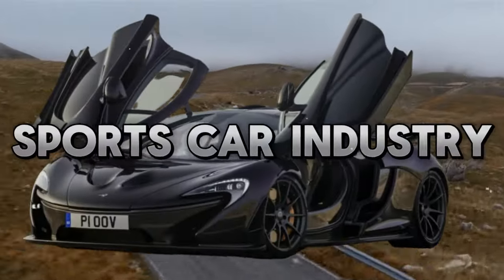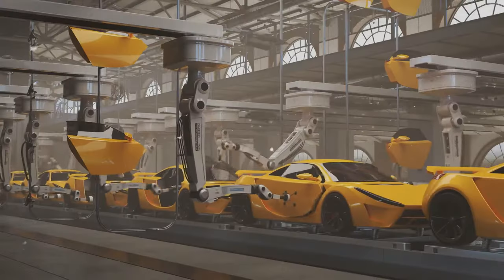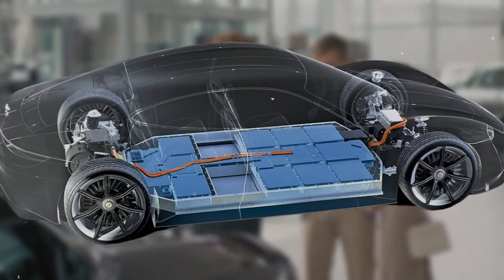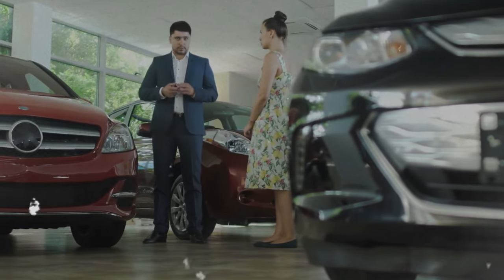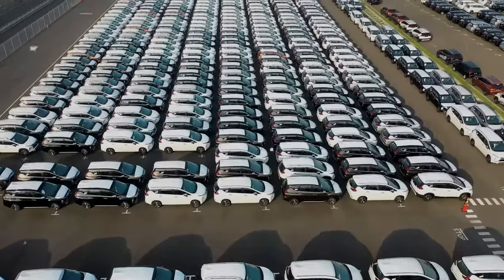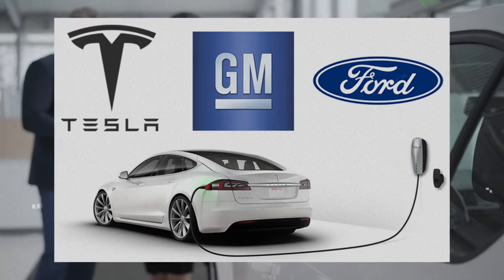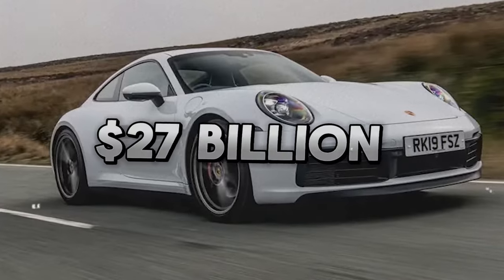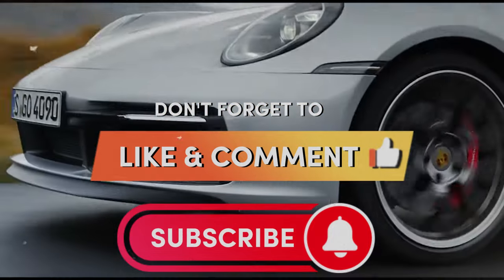Porsche CEO Unveils Revolutionary Engine Set to Outperform Electric Cars!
Welcome back to DigitalDynastyHQ, today on the channel we're going to be talking about Porsche CEO Reveals New Engine That Will DESTROY Electric Cars. If you're excited to learn more about this then make sure you watch the whole way through because you don't want to miss the details we have for you!